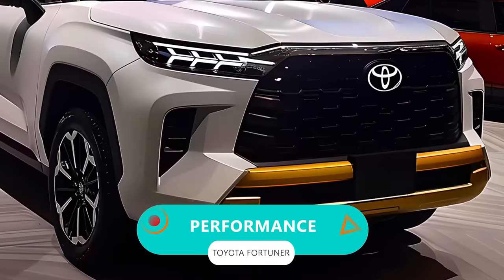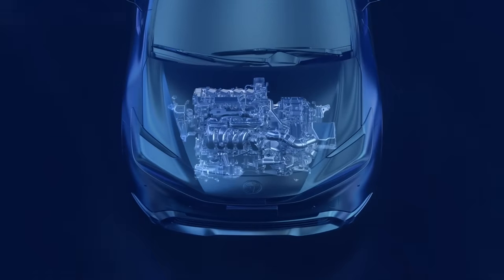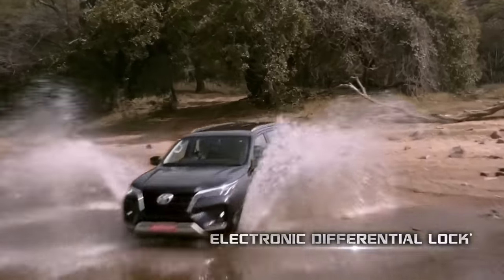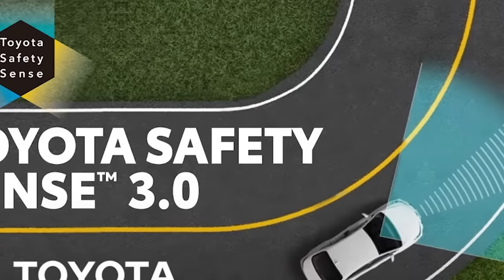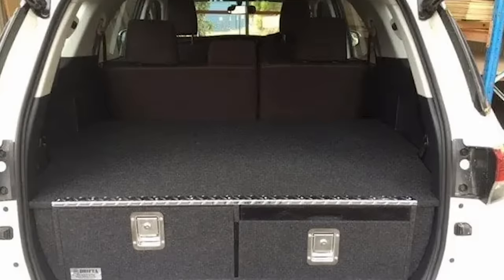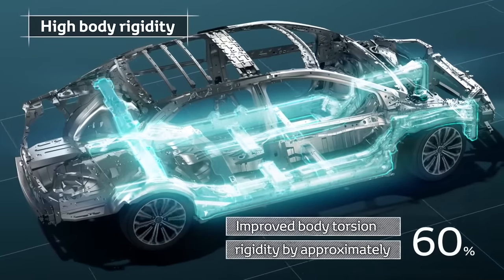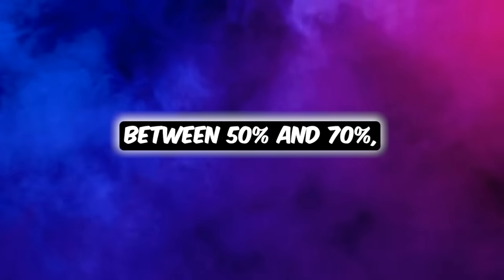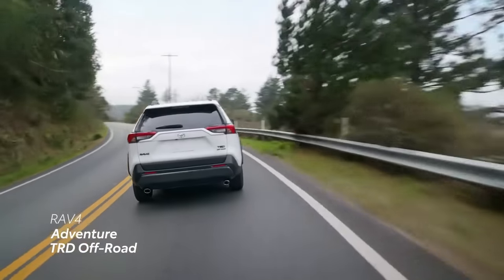NEW 2024 Toyota Fortuner Will KILL All Competition!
This Is BAD NEWS For Toyota Fortuner Owners!
The new Toyota Fortuner is here, and for some of you, this is bad news. I am not saying that the new model is bad. No!
In fact, with all the competition getting tougher, Toyota has still been dominating every league they are in, and the new Fortuner is a testament to that. I mean, the powertrain, performance, design, and each and every bit of this SUV are well crafted. What else can you want?
That is why it has been selling like hot cake, and they just made it even better. So why are we saying this?